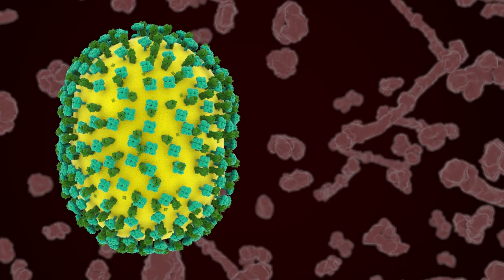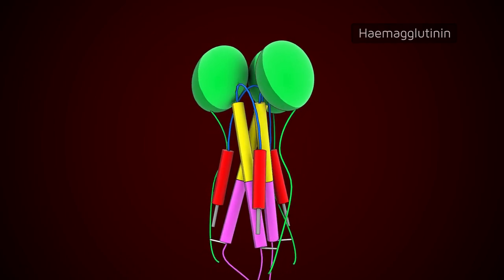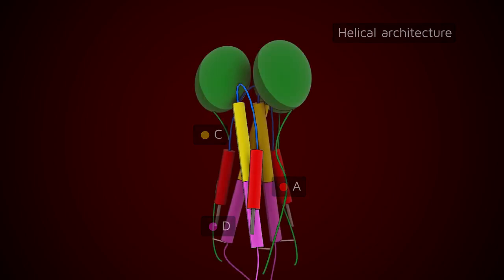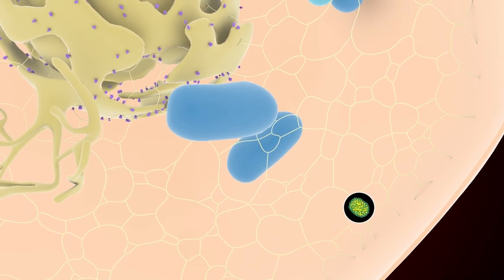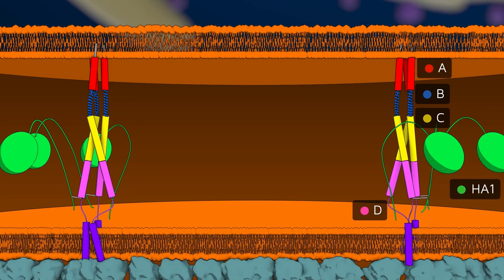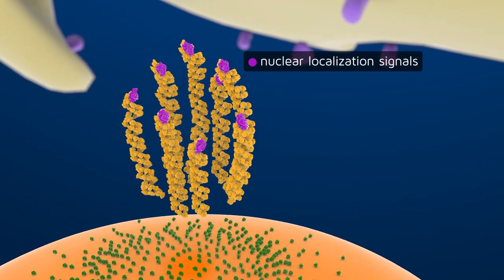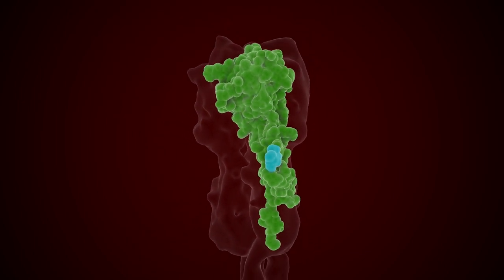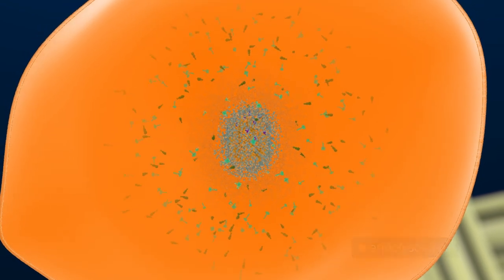Influenza Virus - Viral entry and fusion inhibitor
Influenza epidemics affect millions of people every winter. The human influenza virus is an enveloped, ellipsoid-shaped virus of the Orthomyxoviridae family. This virus attacks respiratory system cells.
Viruses are simple biological compounds that need to infect cells to replicate. Influenza virus first interacts via its haemagglutinins with sialic acids anchored to the surface of the respiratory epithelial cells.
This interaction initiates virus entry into the targeted cell by endocytosis. A vesicle coated with clathrin is formed and released into the cytoplasm.
Below pH 6, this acidification results in important conformational changes in the haemagglutinin structure.
A fusion pore is created and the viral genome is released into the cell cytoplasm near the nucleus.
New viral particles are synthesized with the help of the cellular machinery. They bud off of the cell and infect new cells.

FR

Des épidémies de grippe touchent chaque hiver des millions de personnes. Le virus de la grippe humaine est un virus enveloppé de forme ellipsoïdale appartenant à la famille des Orthomyxoviridae. Ce virus attaque les cellules du système respiratoire. Les virus sont des composés biologiques simples, qui doivent infecter des cellules pour se répliquer. Le virus de la grippe interagit tout d’abord via ses hémagglutinines avec les acides sialiques qui tapissent la surface des cellules de l'épithélium respiratoire. Cette interaction initie l'entrée du virus dans la cellule cible par endocytose. Une vésicule tapissée de clathrine se forme et est libérée dans le cytoplasme. En dessous de pH 6, cette acidification entraine des changements importants de conformation de l'hémagglutinine virale. Un pore de fusion est créé et le génome viral est libéré dans le cytoplasme de la cellule à proximité du noyau. De nouvelles particules virales sont synthétisées avec l'aide de la machinerie cellulaire. Elles sont libérées par bourgeonnement et infectent de nouvelles cellules.